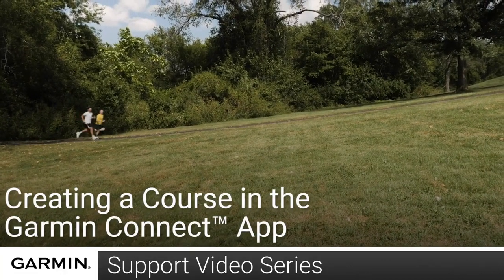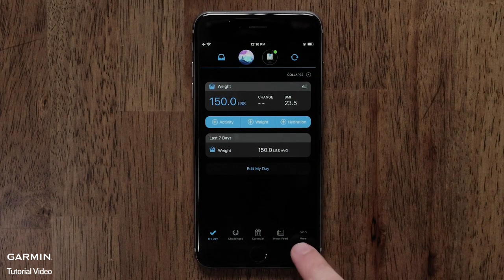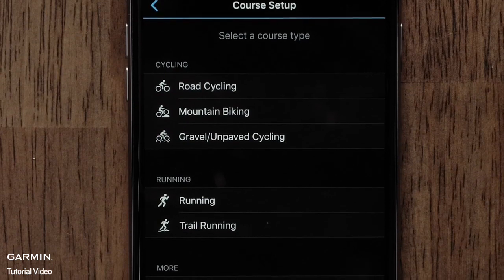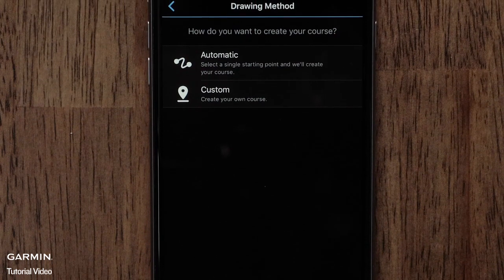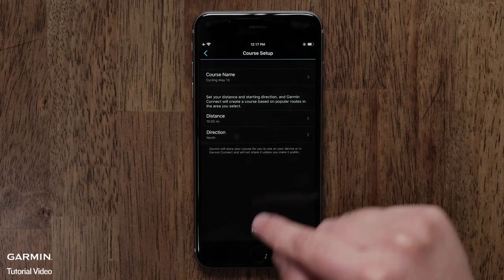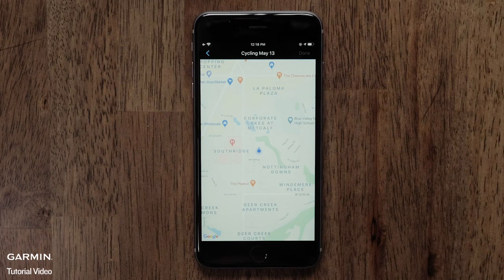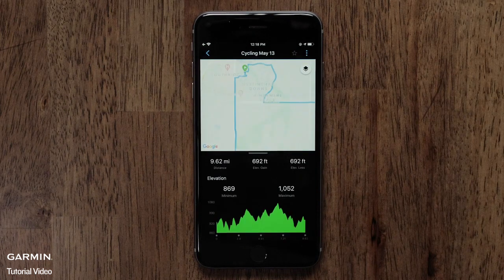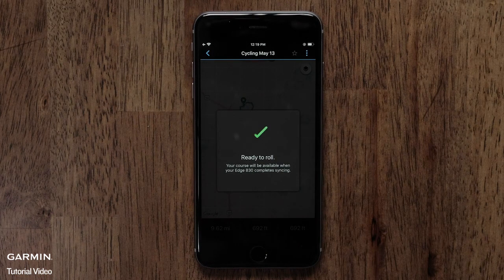Tutorial - Course Creation Using the Garmin Connect App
Learn how to create courses when using Garmin Connect app on a compatible smartphone or tablet